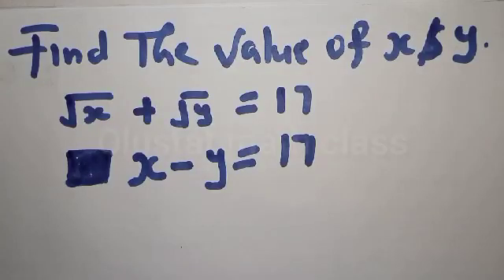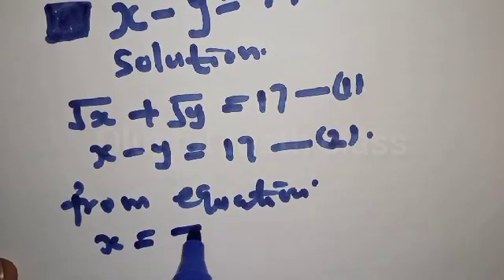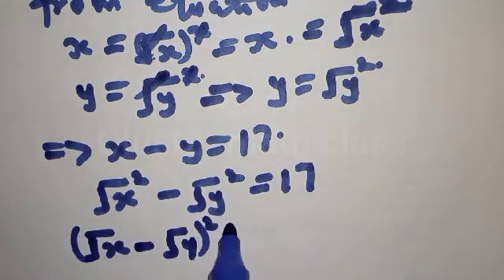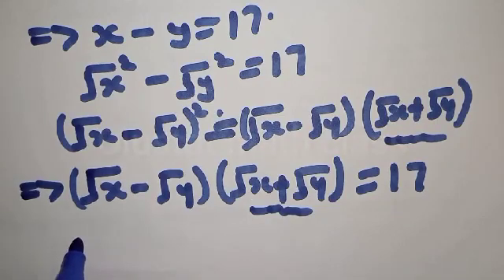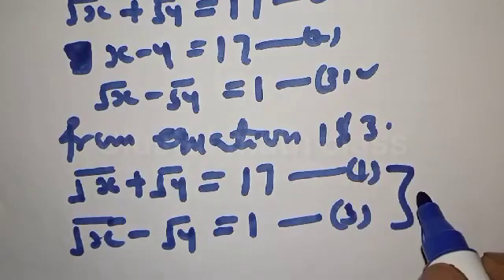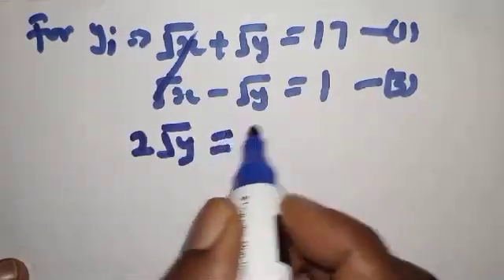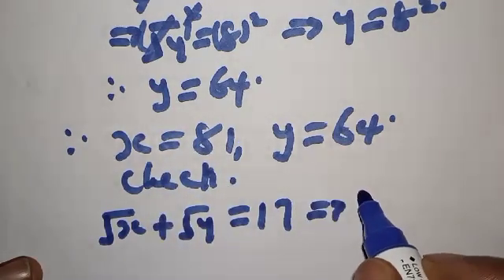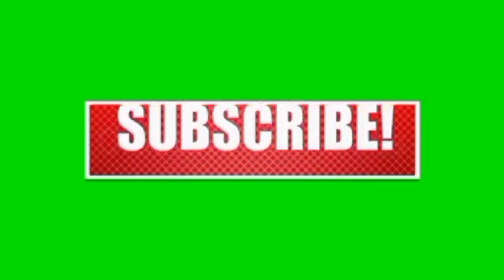Math Olympiad Question | Solving Radical Equations Very Fast With This Trick...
In This video, you will learn how to deal with nice radical equations very fast with new trick. It is math Olympiad question.